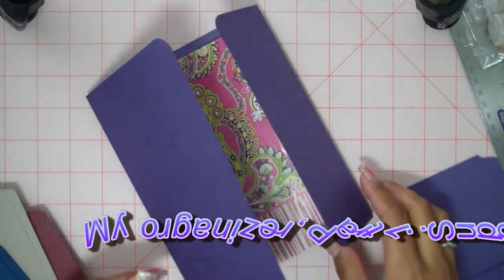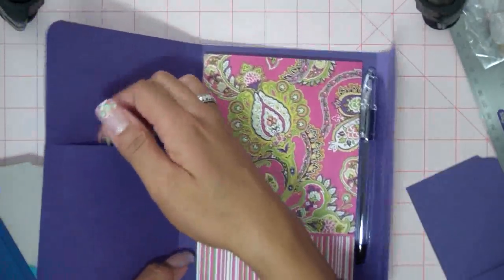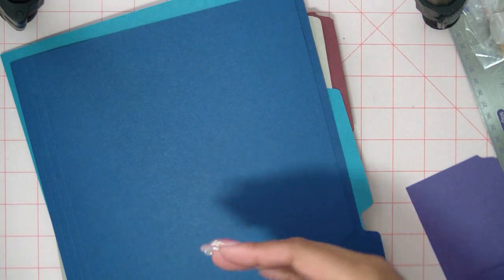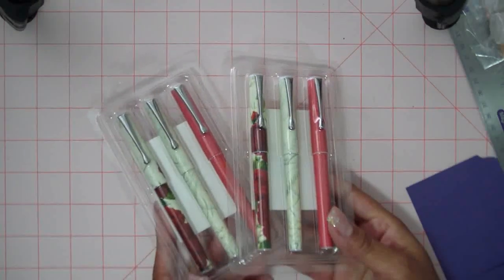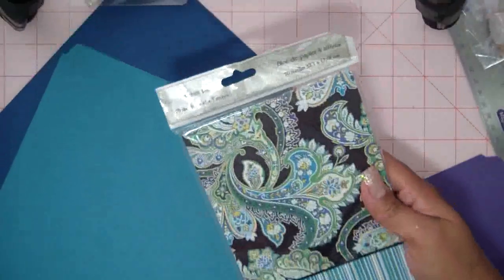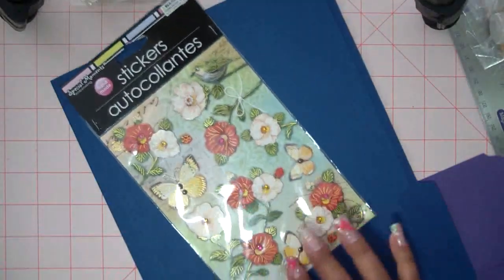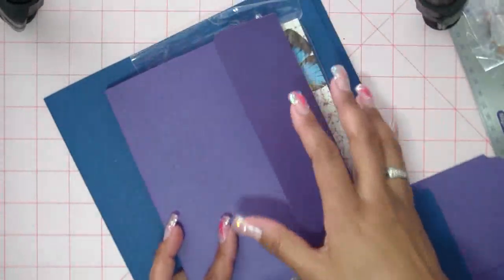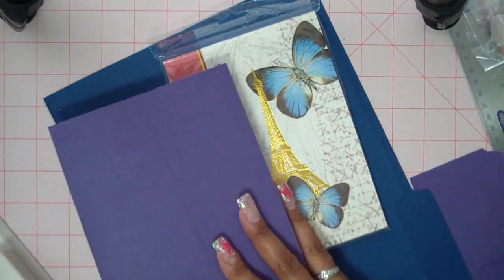Make Your Own Folder Organizer, Part 1 of 4!